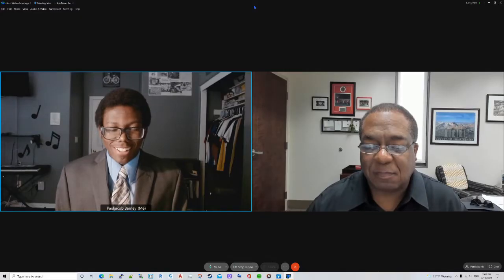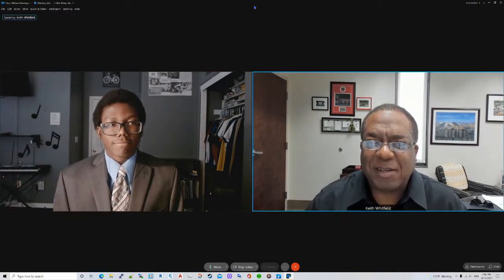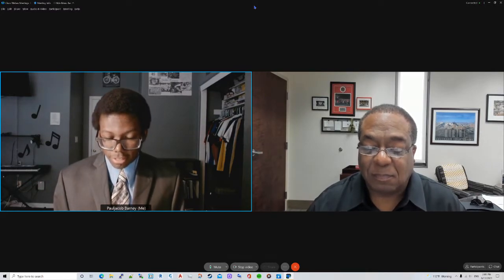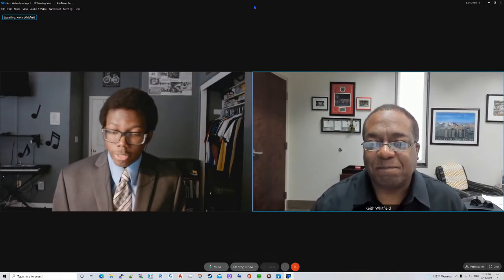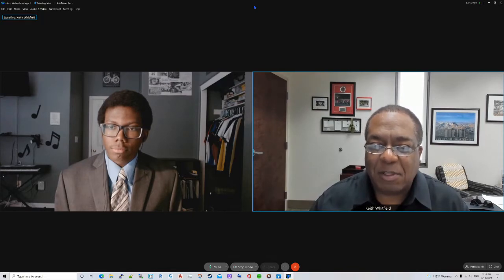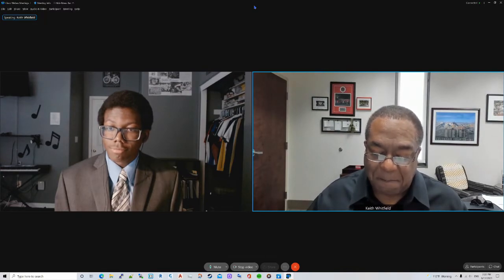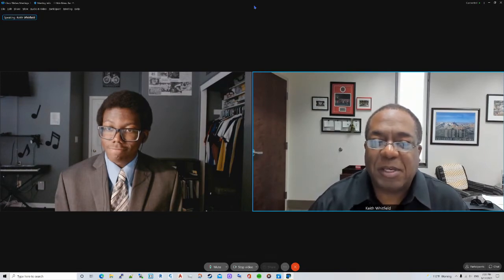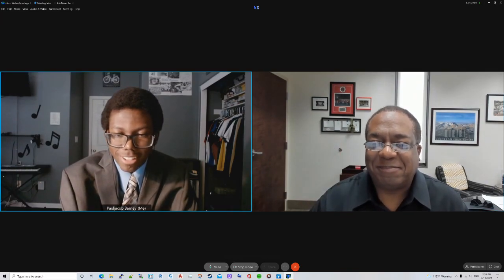UNLV President Whitfield Interview - UNLV NSBE's 30th Anniversary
Dr. Keith E. Whitfield, Ph.D., is the President of the University of Nevada, Las Vegas.

To President Whitfield and His Presidential Office:
UNLV NSBE would like to extend to you and your staff our sincerest gratitude for your time and attention, your exemplary leadership, and your diligent labour and service. UNLV NSBE appreciates your thorough and clear responses to each question asked of you. We are sure each viewer of our interview will depart with precious nuggets of information about the leadership of their school and the vision of their president, in which they are keenly involved.

Interview Timecodes ~ PW = President Whitfield; PB = Paul'Jacob Barney
0:00 - Intro
0:18 - The Reading of President Whitfield's Biography (source: see Learn More)
3:26 - Start of Interview
3:56 - Introduction of NSBE, UNLV NSBE, and the UNLV Multicultural Program for STEM and Health Sciences
6:49 - PW Question #1: UNLV President Cabinet Governance and Leadership
9:12 - PW Question #2: President Whitfield's Definition of Leadership
11:11 - PW Question #2.1: Advice for Students Aspiring to be Leaders
13:23 - PW Question #2.2: Availability of Leadership Opportunities in President's Office
16:55 - PW Question #3: Defining and Measuring Student Success
23:25 - PW Question #4: President Whitfield's Research ~ African American Families and Longevity
28:18 - PB Question #1: Paul'Jacob Barney's Academic Standing
28:55 - Encouraging Words from President Whitfield to STEM students
29:25 - Thank You for Watching the Interview + Thank You to President and President's Office

Office of the President
UNLV's Chapter of the National Society of Black Engineers

Interview Conducted by UNLV NSBE 21/22 President Paul'Jacob Barney on 06/17/21.

or check out all of our pages (Instagram, Facebook, etc) through our LinkTree

Thank you very much for watching. Check out the other content on our channel.